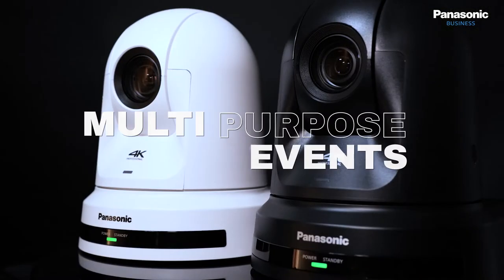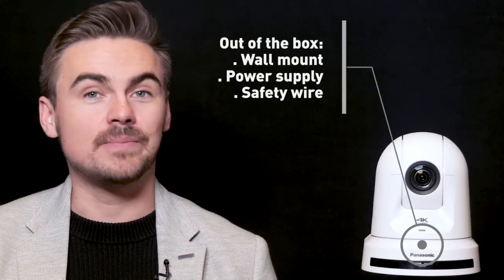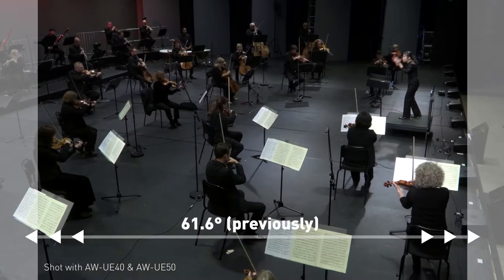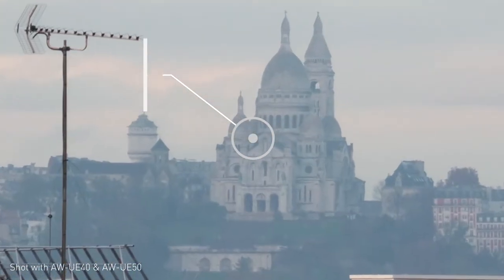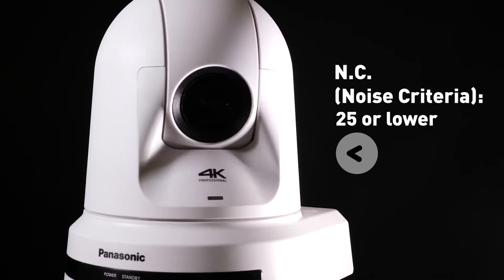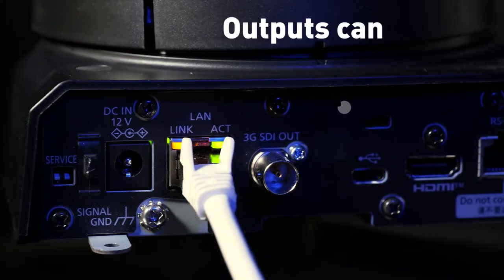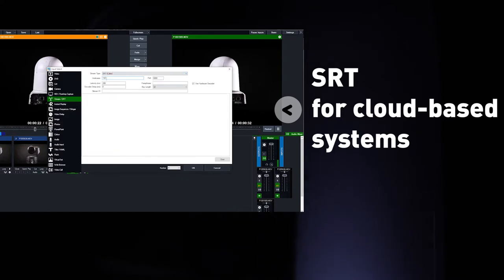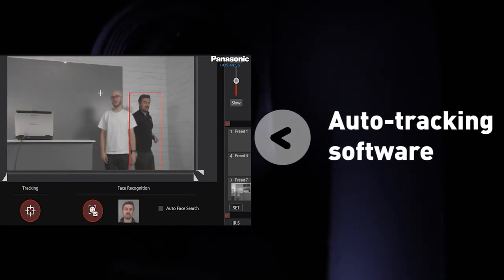Panasonic 4K PTZ camera AW-UE50W/K, AW-UE40W/K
Panasonic Brandnew 4K PTZ camera, AW-UE50W/K &AW-UE40W/K
Launch in January 2022

Provides hybrid online/offline environment.
The AW-UE50/UE40 is a standard model perfect for people who want to utilize online video streaming more frequently or enhance the quality of online video streaming.

*Note: Narration (in 1m22s) says that “the UE40 and UE50 have a brand new high resolution 1/2.5 4K Sensor which can be activated via the HDMI 2.0 output as well as IP streaming over H.264 and SRT" however the highest available resolution on the IP streaming is FHD and the correct is HDMI 1.4 output.